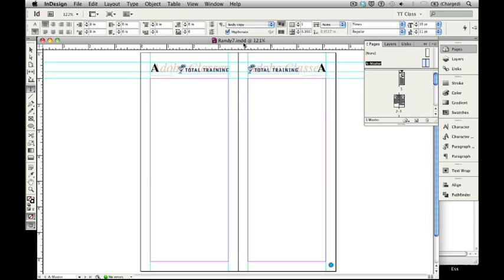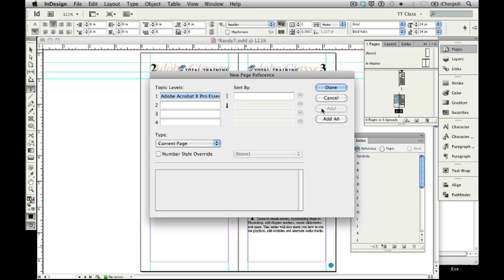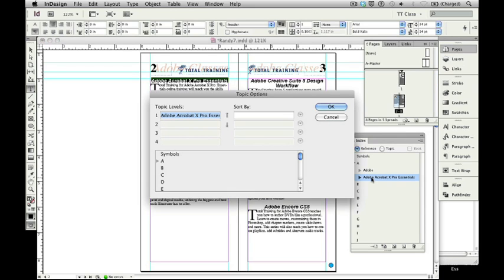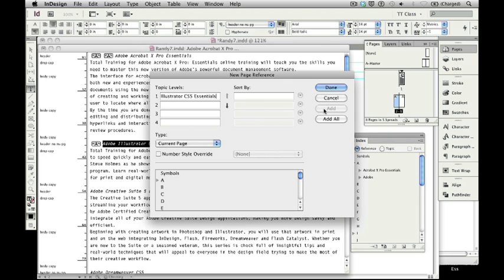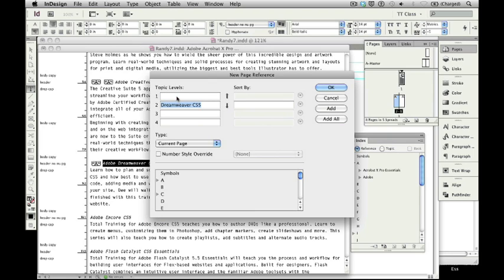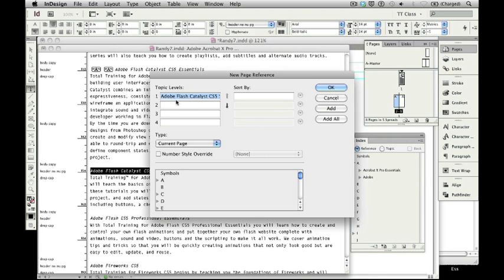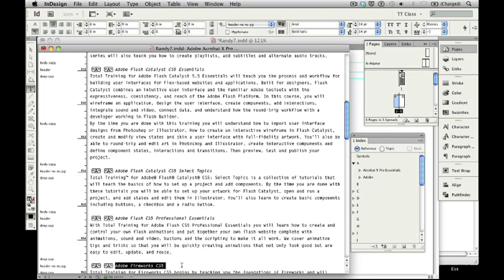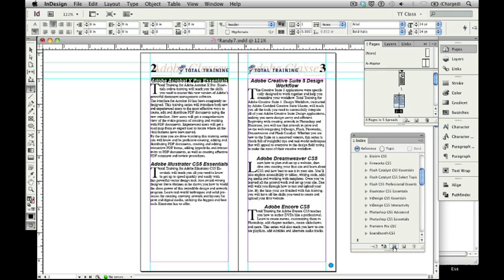07 Making Index Entries